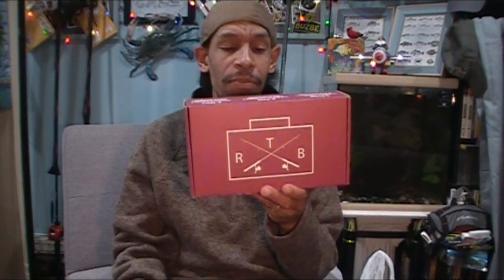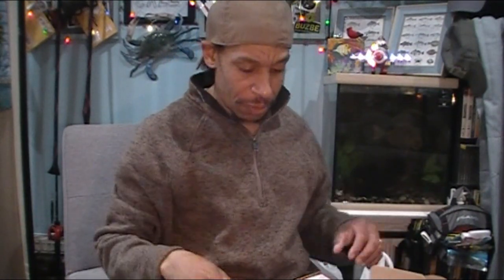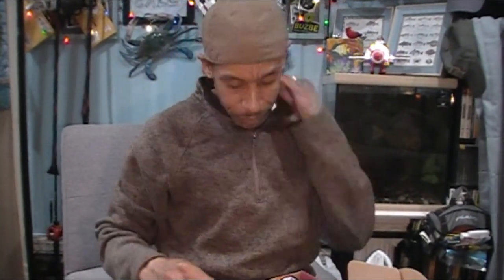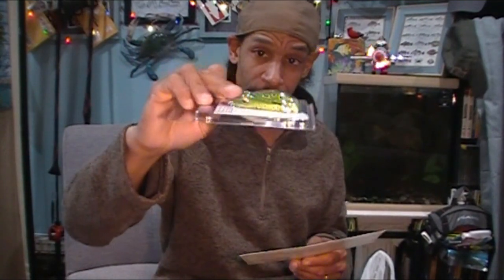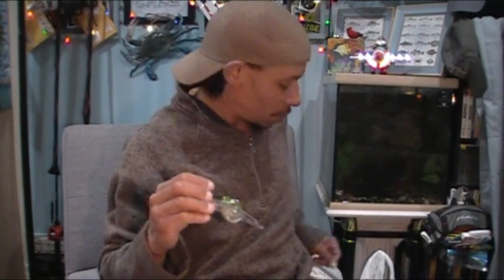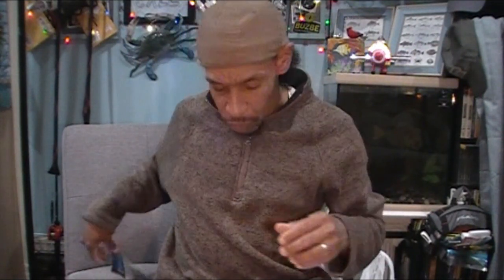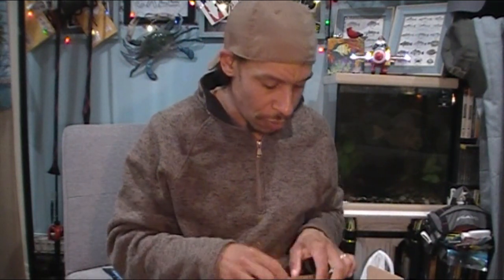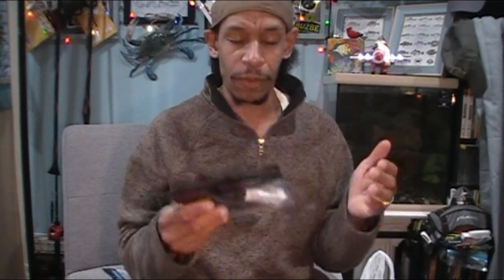rushtacklebox November 2020 RTB Review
It is a box loaded with full retail size packs that actually catch fish.

Fishlabs                      Rattle Toad              top water frog                  $10.99
CryptoLures               LEACH                      drop shot                            $ 6.99
MAYHEM                   Attractant                 nightcrawler                       $ 9.99
Bagley                        Kill'R B2                     crankbait                            $ 6.99
MAYHEM                   soft plastics             Convulsion +                     $ 7.99
Smart baits               Gotcha Grub              6pk                                    $ 5.99

Also RTB has confirmed there information is now up to date with mine, and they have even courteously decided to supply me with a DEC 2020 box, so look forward to that review when it arrives ( don't hold your breath on the shipping though ).